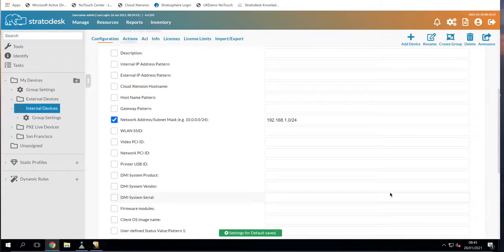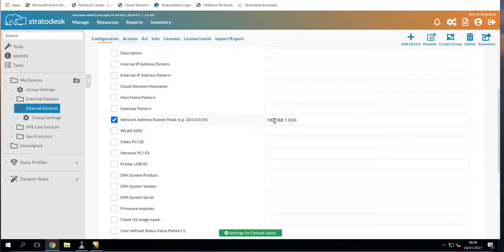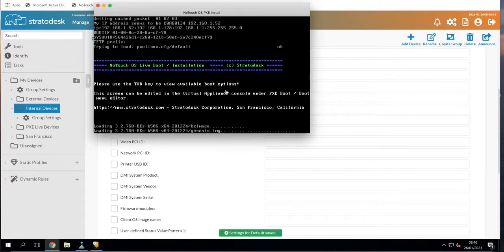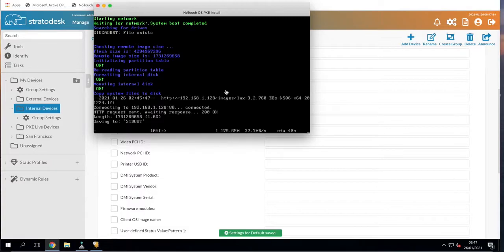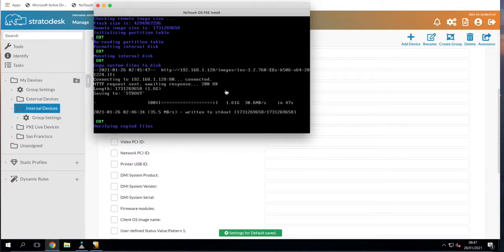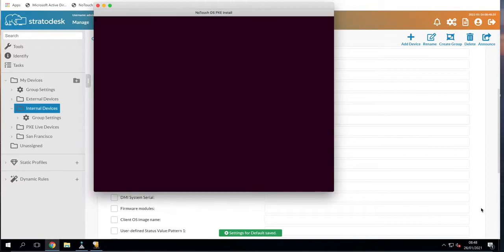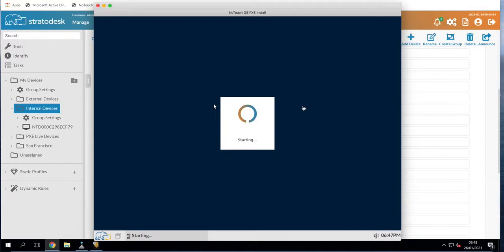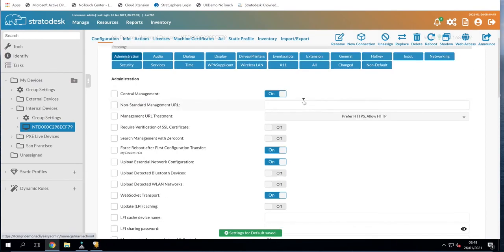Thin Client Auto-Assignment and Configuration with NoTouch Center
In this video, Paul Craddock, Stratodesk Sales Engineer, explains how to auto assign and auto configure Thin Client devices in NoTouch Center using TCMGR.
Auto-assignment allows for full automation of a NoTouch endpoint rollout:

- New clients will contact NoTouch Center using the usual methods such as the ‘TCMGR’ DNS host name
- NoTouch Center will decide which group the client will be put into based on "Auto-assign" criteria
- The clients will receive a configuration immediately afterwards